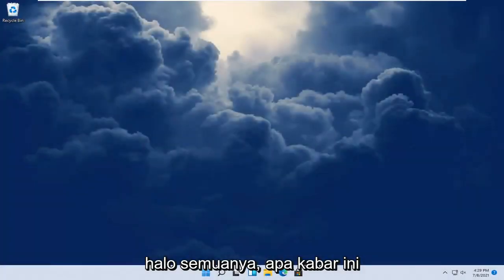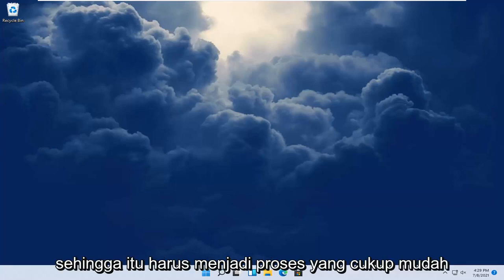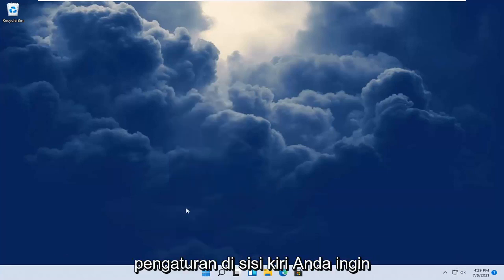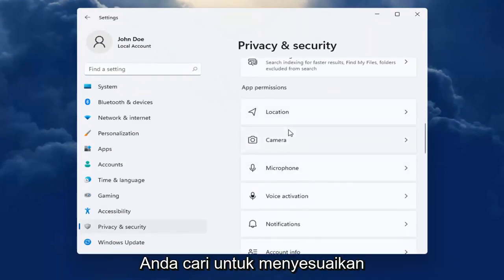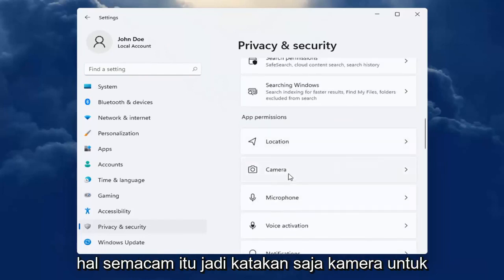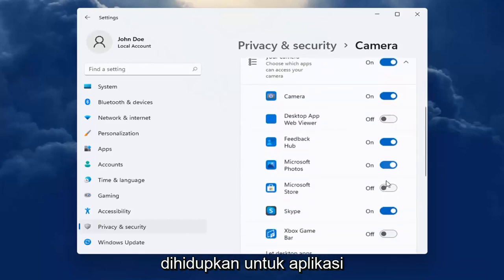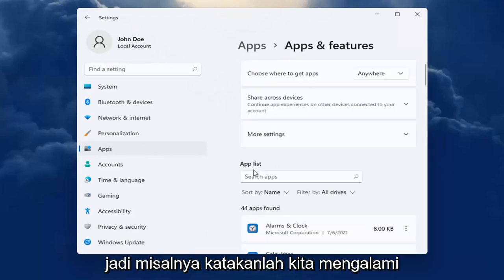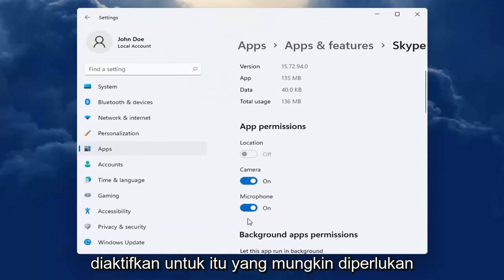Tips Cara setting Default Aplikasi Pada Windows 11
Aplikasi Windows 11 modern memiliki izin yang dapat Anda kontrol, sama seperti aplikasi iPhone, iPad, dan Android modern. Anda dapat mengontrol akses ke sumber daya seperti lokasi, kamera, mikrofon, dan foto Anda.

Microsoft akan secara proaktif memberikan dan menolak akses aplikasi ke file Anda per aplikasi. Jika aplikasi tertentu memiliki izin akses terbatas secara default, Anda akan menerima dialog yang meminta untuk menerima atau menolak permintaan tersebut. Namun, jika Anda perlu mengubah pengaturan ini secara manual, Anda sekarang dapat menggunakan aplikasi Pengaturan.

Dalam versi baru ini, ada dua cara untuk mengontrol akses file. Anda dapat memutuskan aplikasi mana yang dapat mengakses file Anda yang disimpan di perpustakaan Dokumen, Gambar, atau Video. Atau Anda dapat memilih aplikasi mana yang memiliki akses sistem penuh ke semua file Anda, termasuk yang ada di Dokumen, Gambar, Video, dan folder OneDrive lokal.

Ini hanya berfungsi untuk aplikasi modern dari Store, juga dikenal sebagai aplikasi Universal Windows Platform (UWP). Aplikasi desktop Windows tradisional memiliki akses ke semuanya, dan tidak ada cara untuk mengontrolnya.

Masalah yang dibahas dalam tutorial ini:
izin aplikasi windows 11
izin folder aplikasi windows
izin aplikasi windows
izin aplikasi

Tutorial ini menjelaskan cara mengakses dan mengelola izin aplikasi di Windows 11. Izin aplikasi membantu menjaga sistem Anda tetap aman dan melindungi privasi Anda.